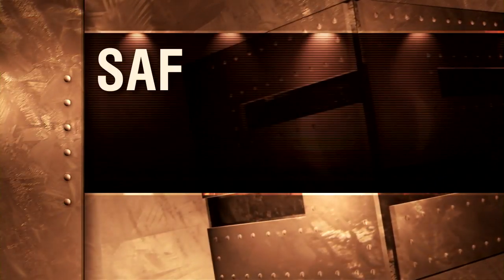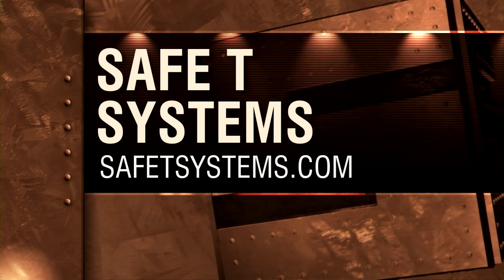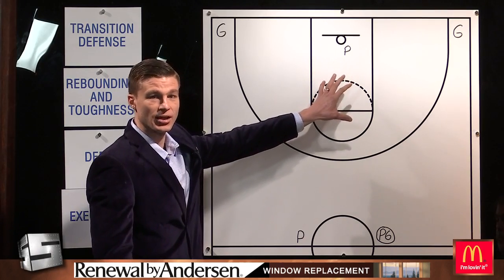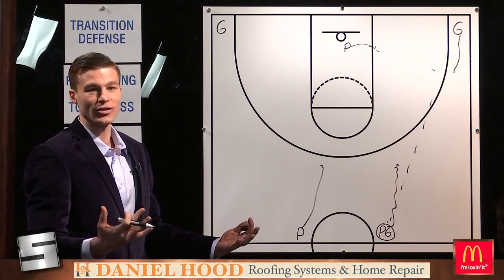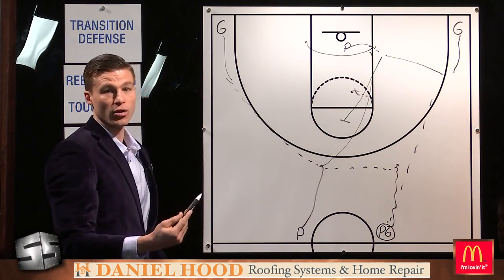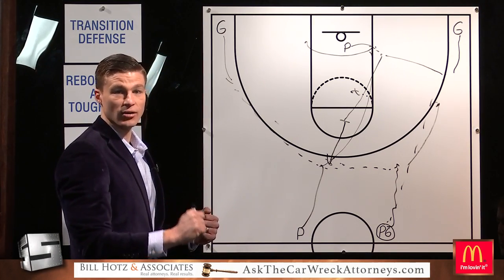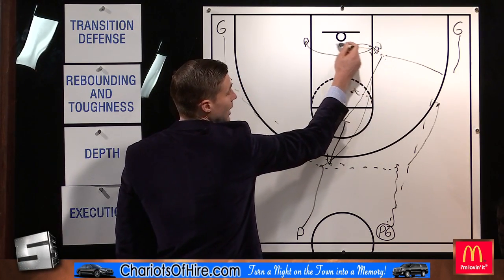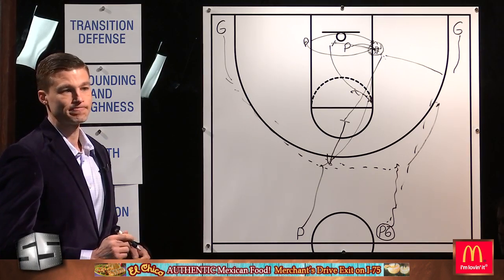12 17 17 Sports Source Segment 5